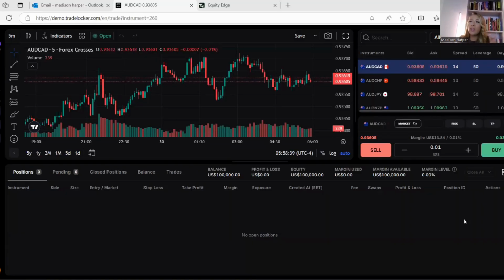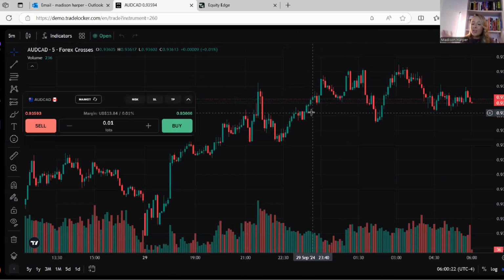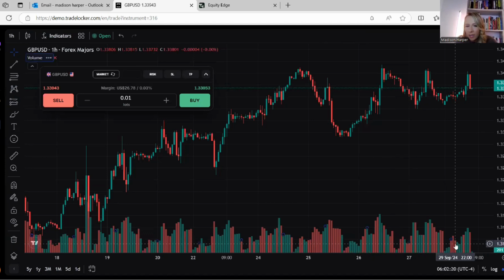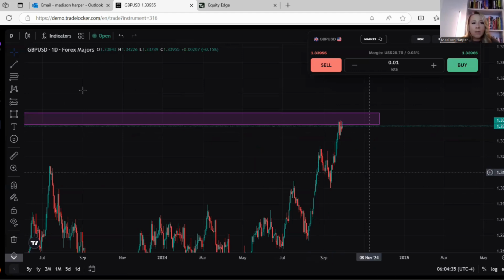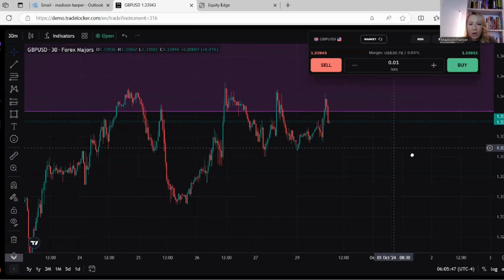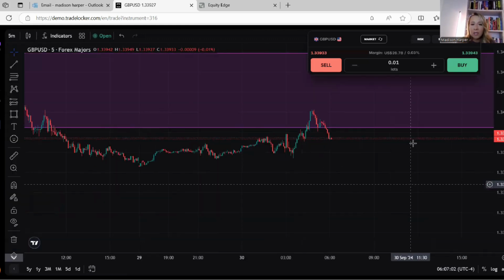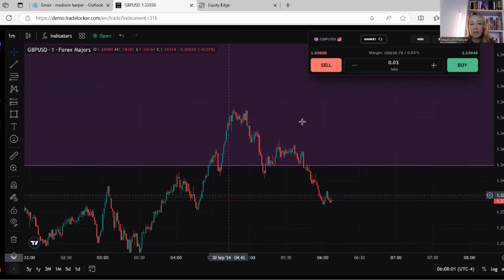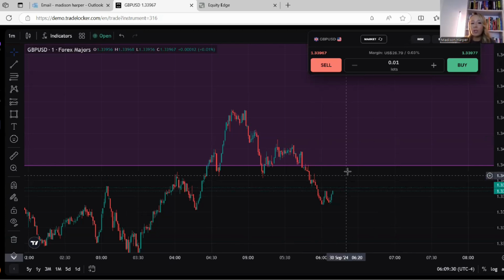Mad's learns how to use Trade Locker!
Have you heard? We are now with Trade locker! Come and learn how to use it step by step with Mads!

See Mad's in action on the Trader Talk Podcast
   • Trader Talk

Follow Maddison (Trader & Host Trader Talk)